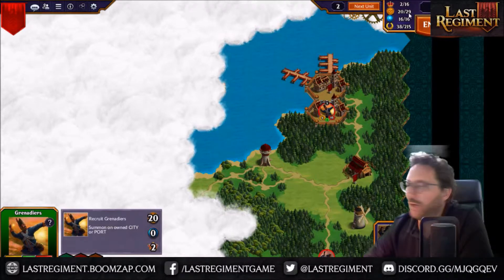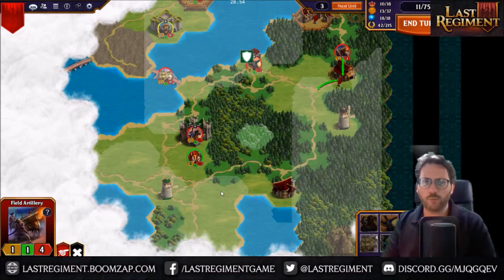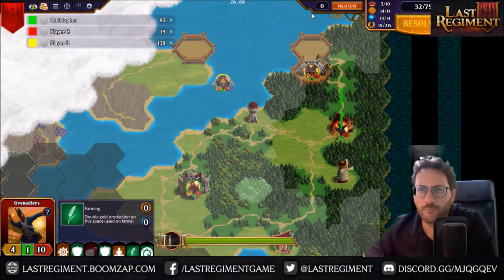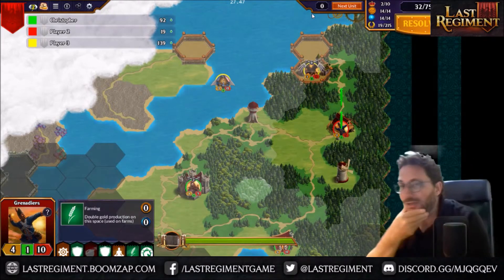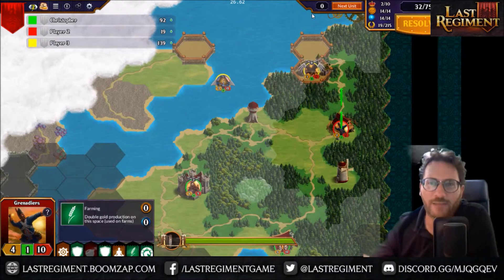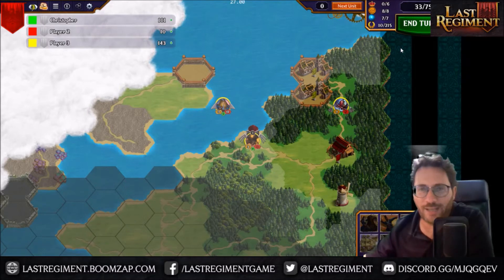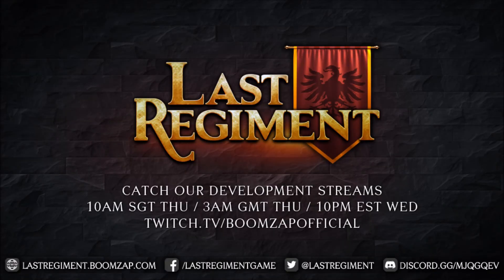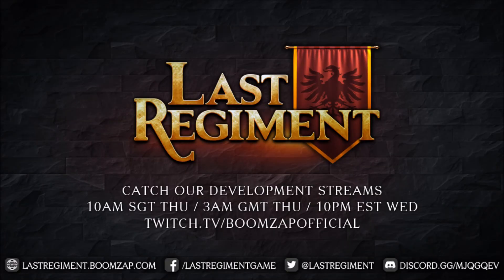Last Regiment - Dev Blog #8.2: Gameplay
We show some of the unit and structure abilities in our multiplayer playtest while sharing how turns are resolved! More little gameplay changes and stuff we plan to do (such as more win conditions and tournament support) in the video.

on Wednesdays 10PM EST / Thursdays 10AM SGT.

ABOUT LAST REGIMENT:
Last Regiment is a fantasy-themed strategy game with single-player campaigns and simultaneous turn-based multiplayer, which we are currently developing for PC (later Mac and mobile). It takes the best parts of Legends of Callasia, makes a bunch of neat changes for a faster, deeper, and more strategic game, and allows player to design their own levels through its built-in map editor.